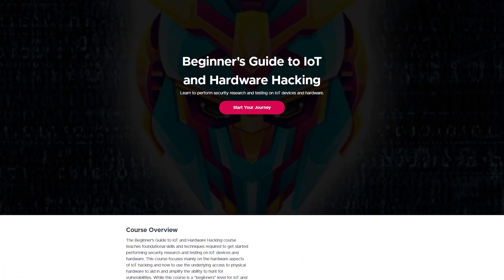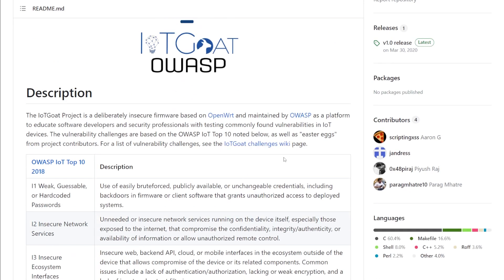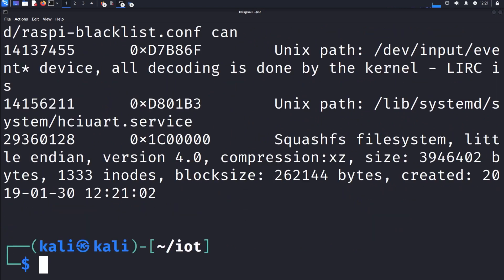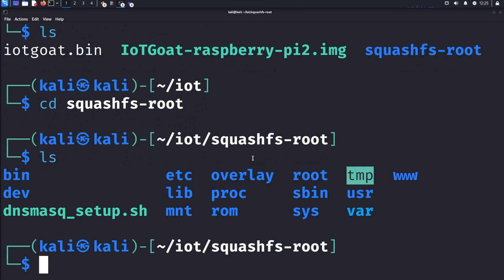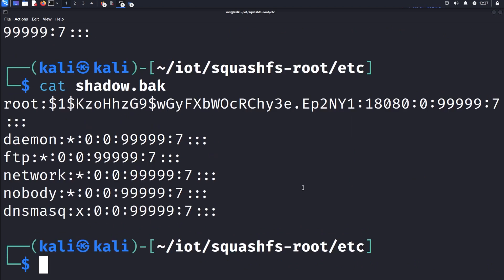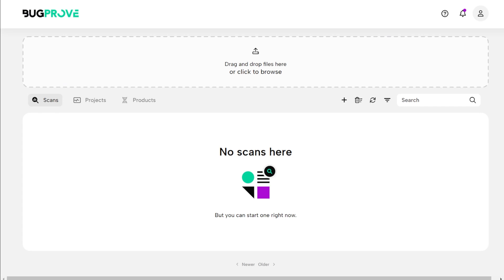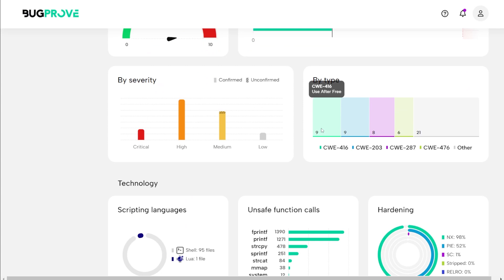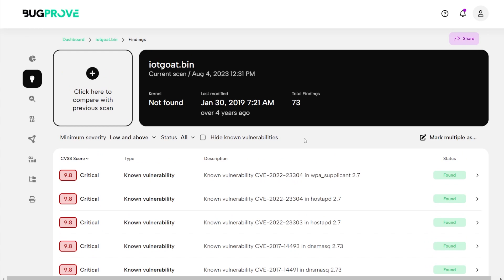Finding Vulnerabilities in IoT Firmware